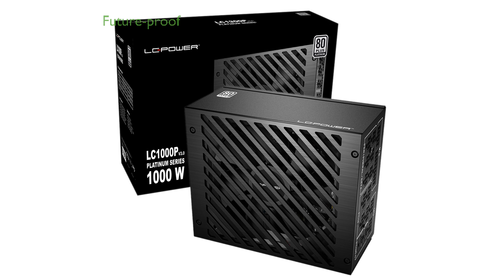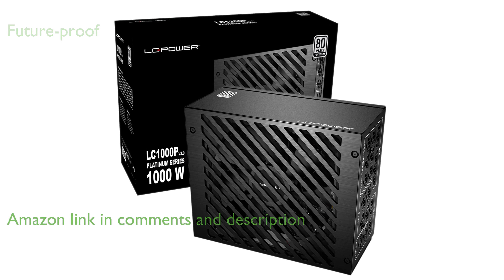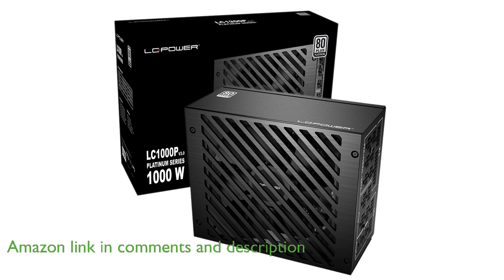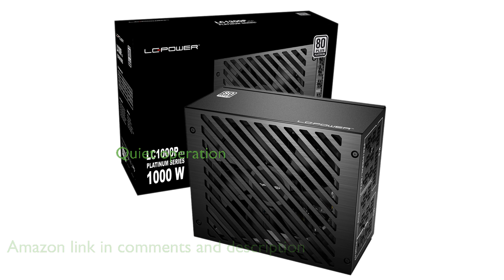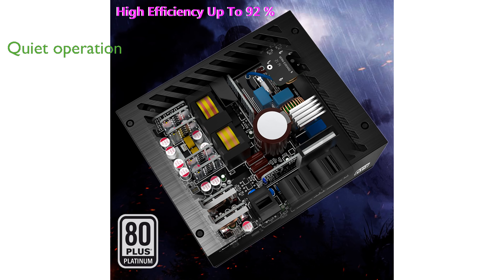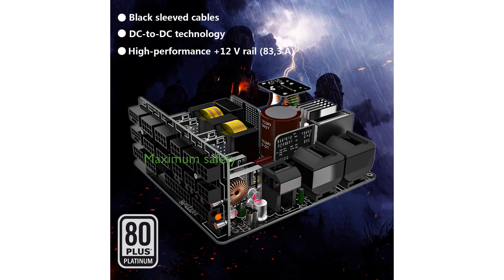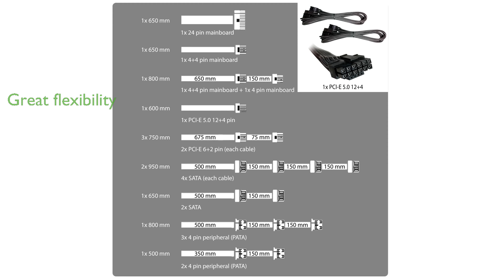REVIEW (2025): LC-POWER 1000W Fully Modular PSU. ESSENTIAL details.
The LC-POWER 1000W Fully Modular PSU offers exceptional compatibility with the latest PCIe 5.0 and ATX 3.0 standards, making it a future-proof choice for high-performance systems.

This power supply boasts a fluid dynamic bearing fan that is one hundred thirty-five millimeters in diameter, ensuring quiet operation and excellent reliability.

Its fully modular design allows users to connect only the cables they need, simplifying installation and enhancing airflow within the case.

With comprehensive industrial protections including over-power, over-voltage, short-circuit, over-current, under-voltage, and over-temperature safeguards, this PSU ensures maximum safety and durability.

The LC-POWER 1000W PSU features a wide array of connectors, offering great flexibility for various motherboard and graphics card configurations.

Supporting Modern Standby sleep mode, this power supply provides extremely fast wake-from-sleep times and improved efficiency during low-load conditions.